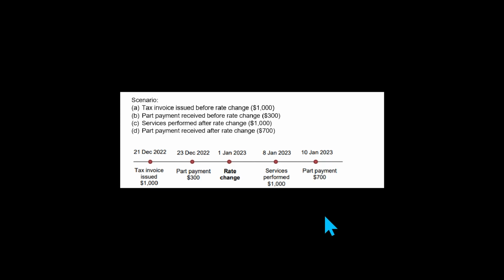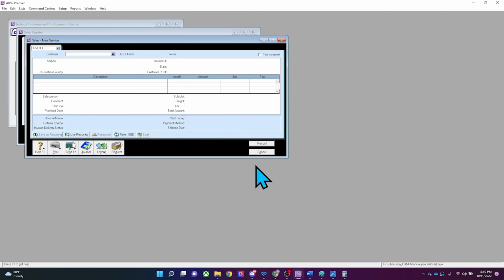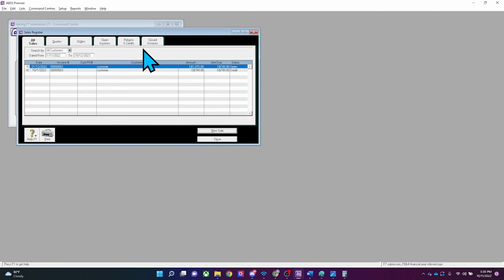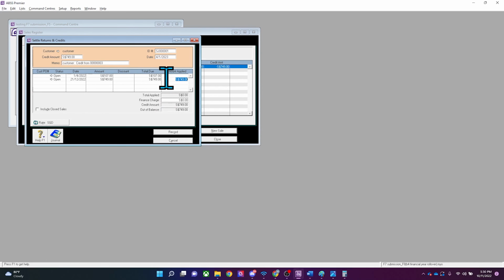ABSS Tutorial | GST Transitional Scenario 4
As transitional rules can be complex, we curated a series of transition scenario videos to prepare you for the 8% GST rate change, effective 1 January 2023.

Here are other GST transitional scenario videos that you might be interested in: